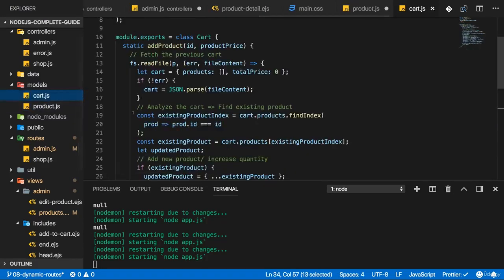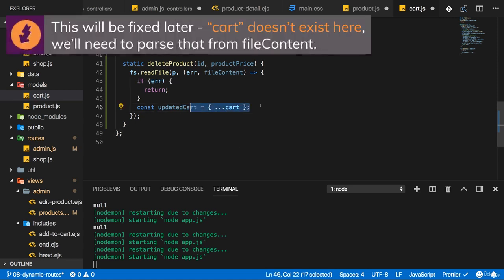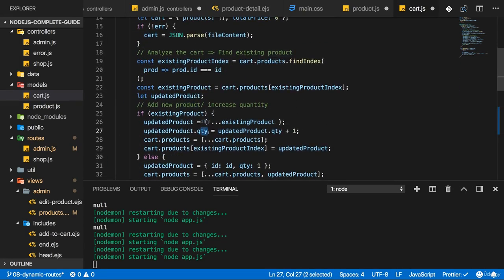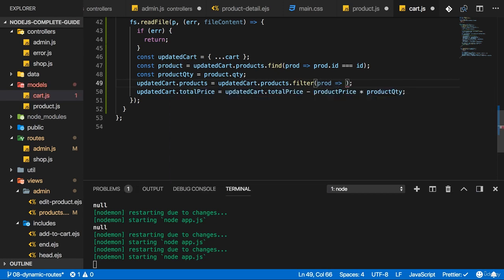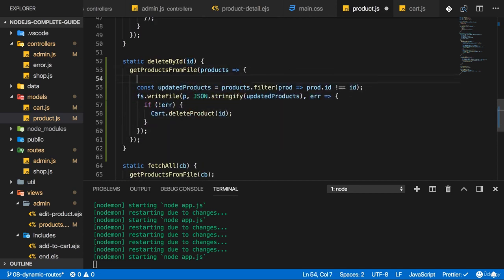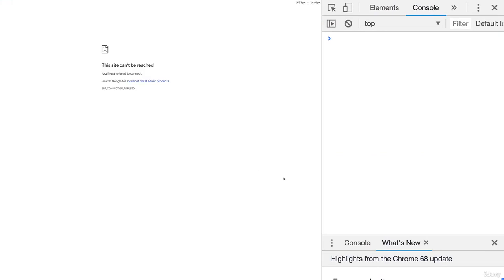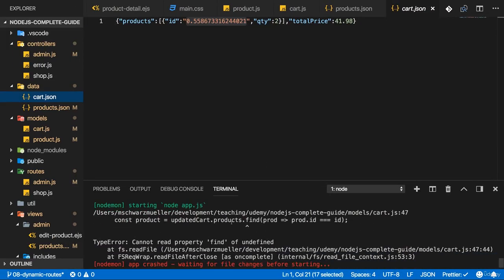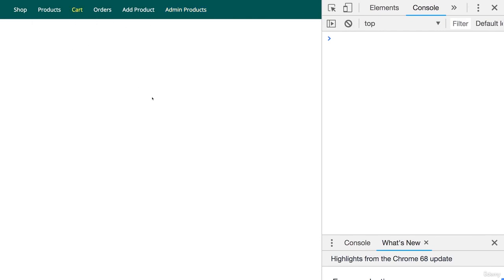Deleting Cart Items from Shop App/Web in NodeJS | The Complete Guide MVC, REST APIs, GraphQL, Deno